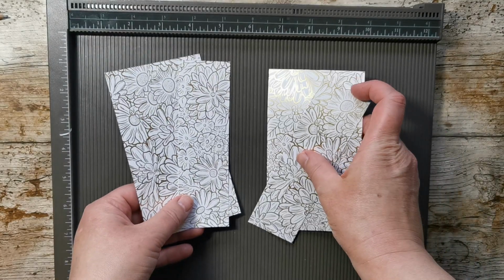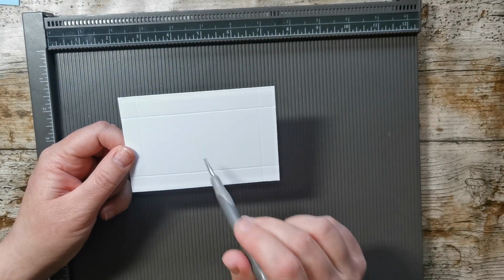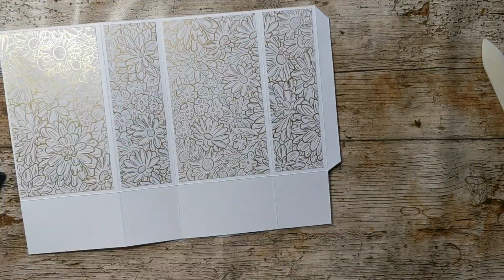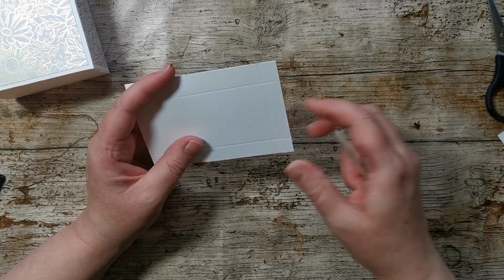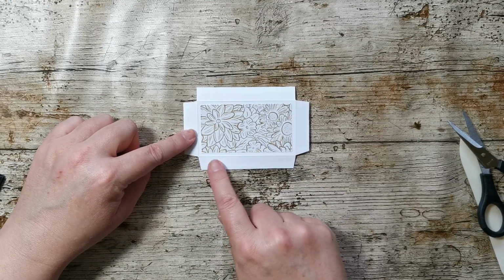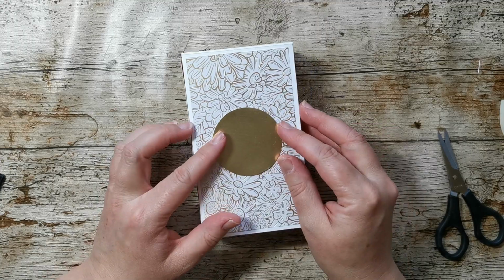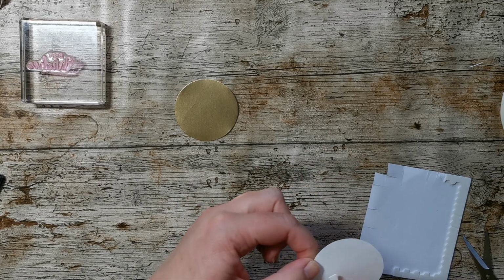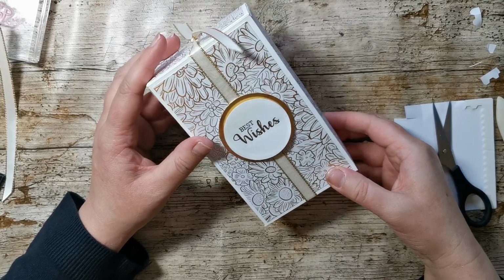Elegant White and Gold Big Lidded Box Tutorial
Here's the link to my blog with all the measurements